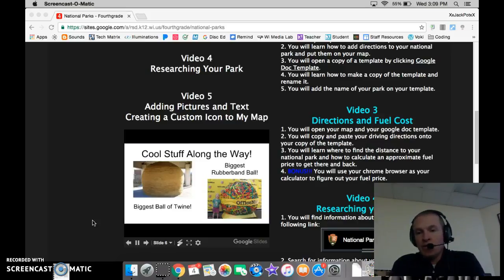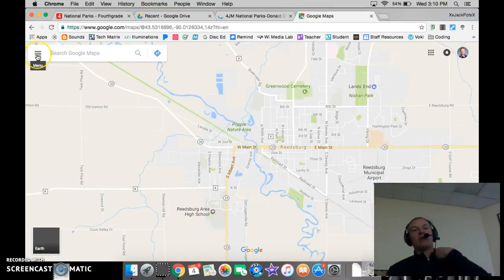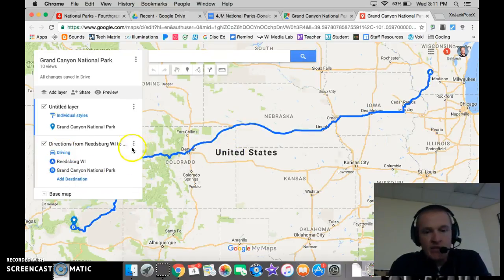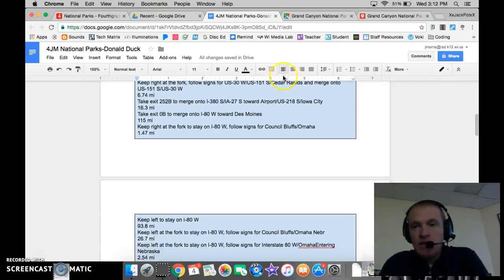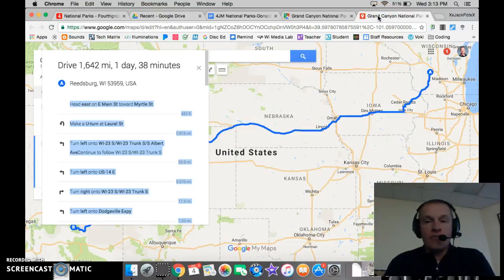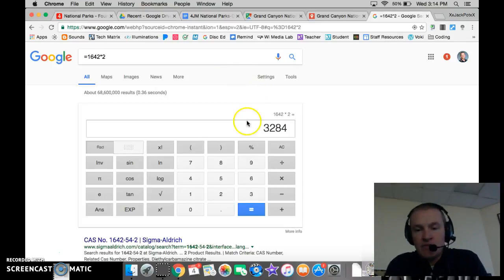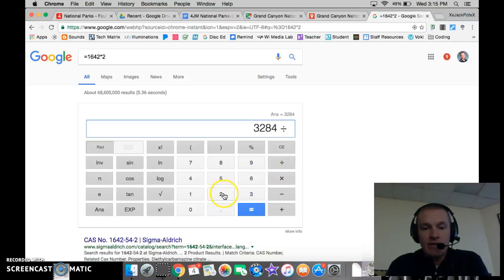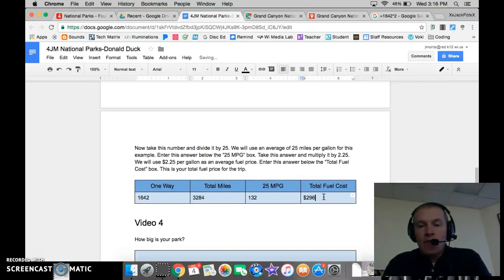National Parks Project Part 3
We wil copy driving directions to the template and find out how much it will cost to drive out there and back.